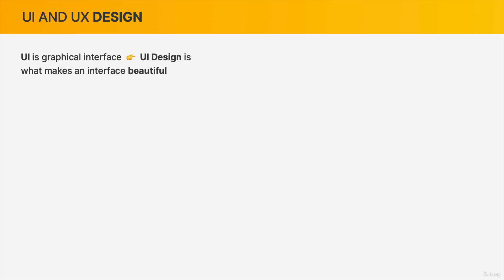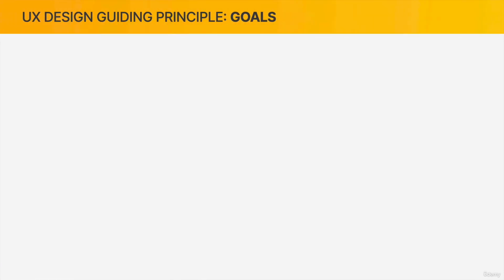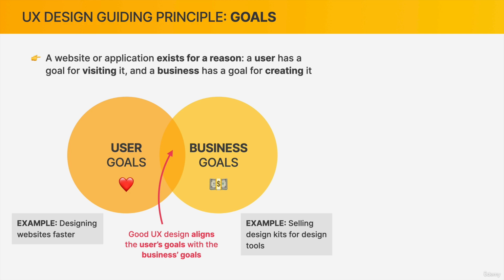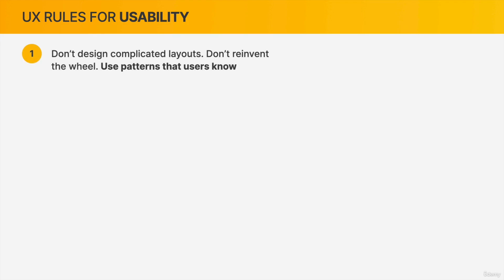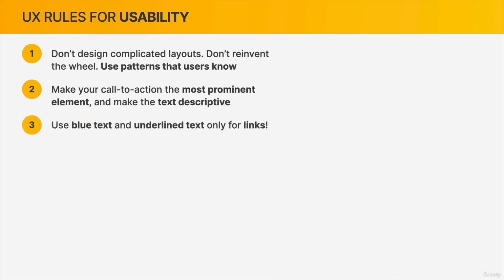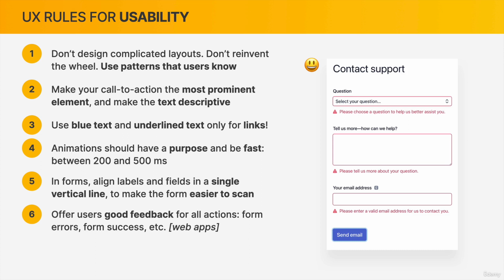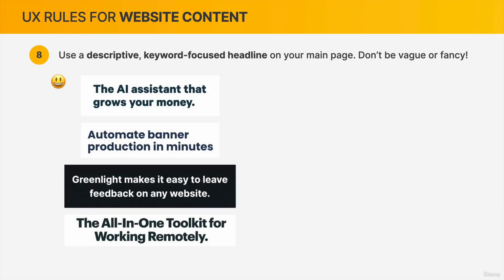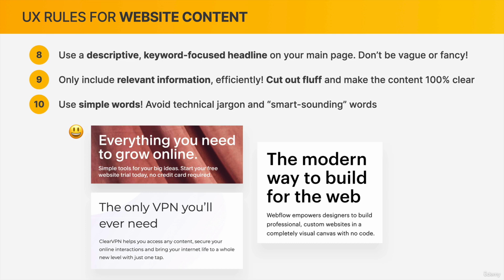083 Web Design Rules #9 User Experience UX of html css